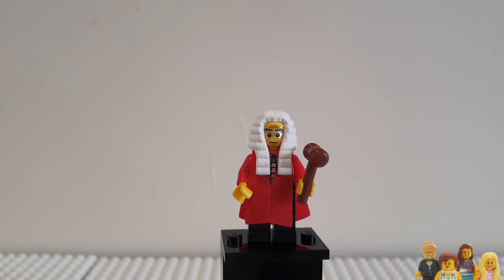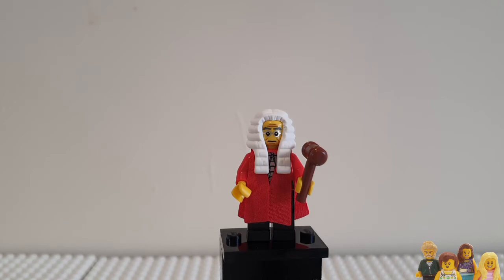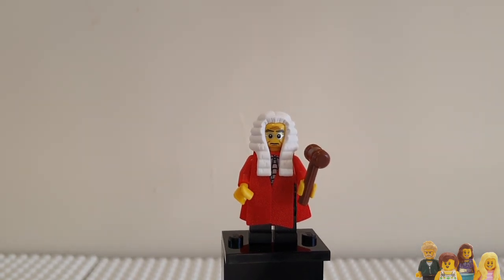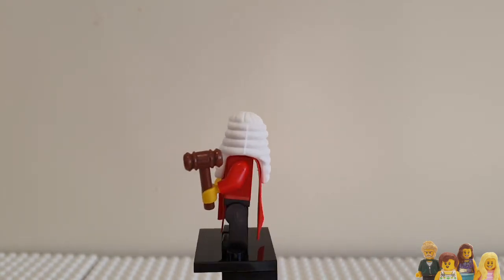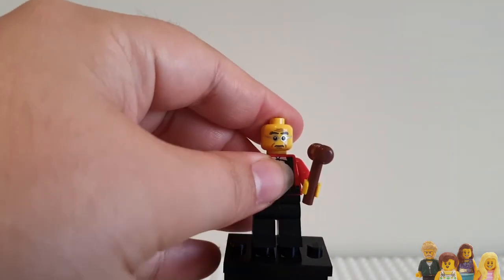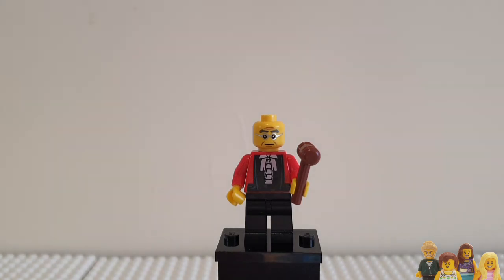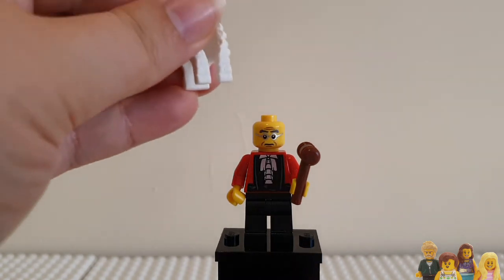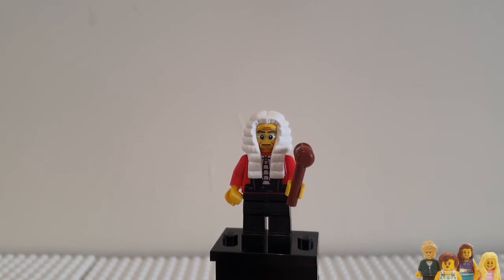Minifigure Monday - Series 9 - Judge - Lego Collectible Minifigure Review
Today's Minifigure is the Judge from Series 9 - let's have a look together, and find out what I think of him.